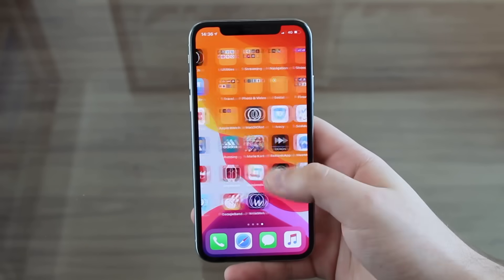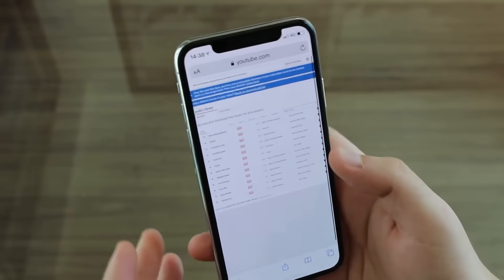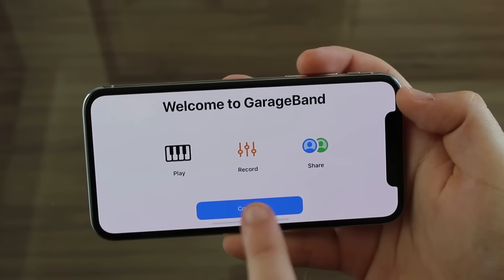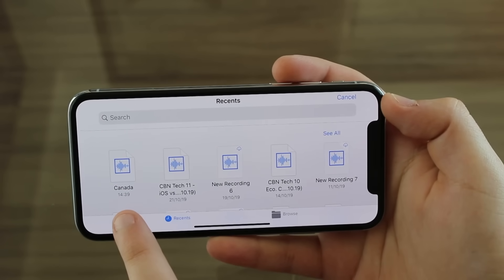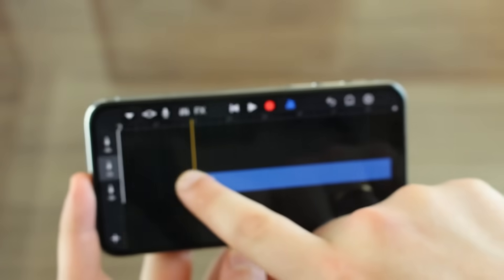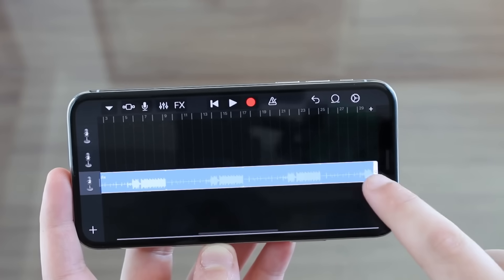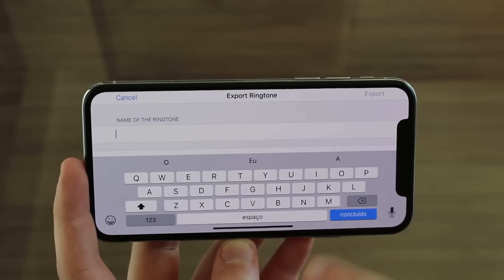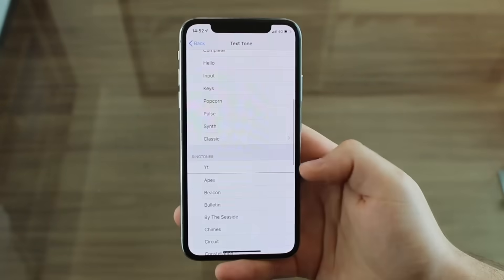How to set ANY Song as iPhone Ringtone (Free and No Computer)!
You can also try PassFab iPhone Unlocker Reset iPhone screen passcode & Apple ID & screen time passcode & MDM lock in minutes!

Now in iOS 13 we can finally set ANY song as a Ringtone or Text Tone on your iPhone. the best part is that it’s free, doesn’t require a computer and you don’t need a Jailbreak! It’s actually super easy and simple.